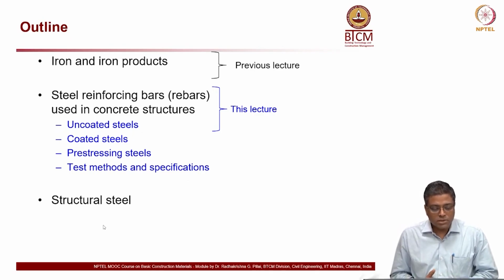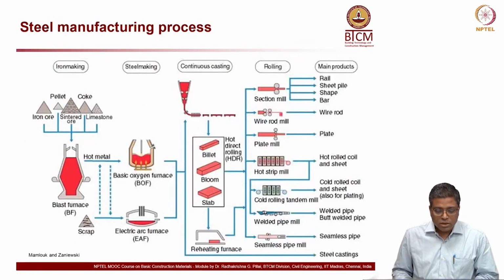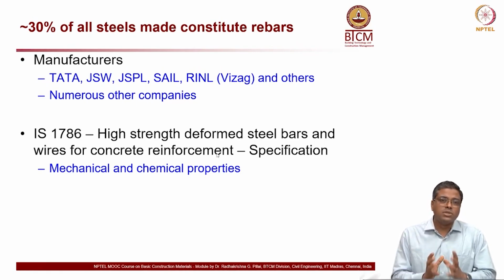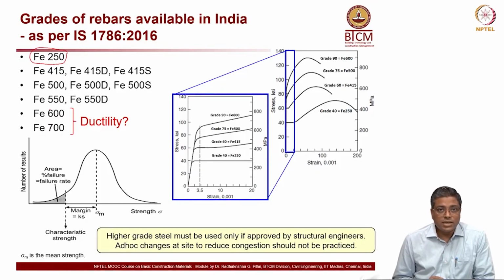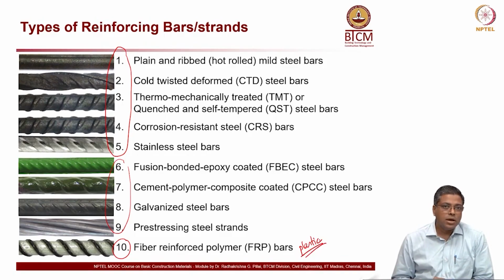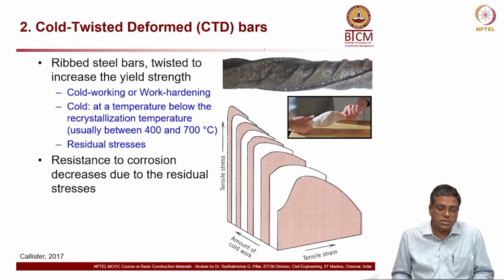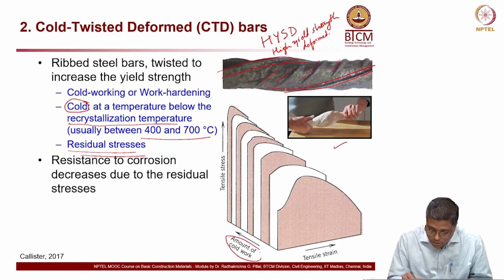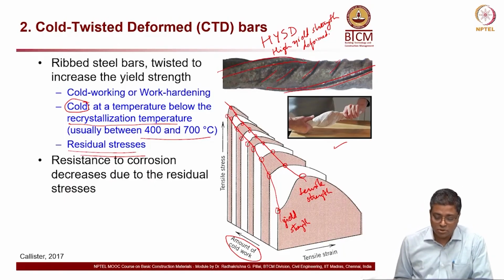Metals 2 (Part 1)